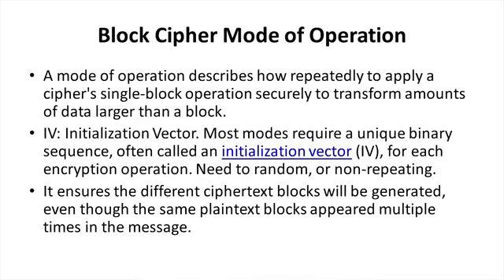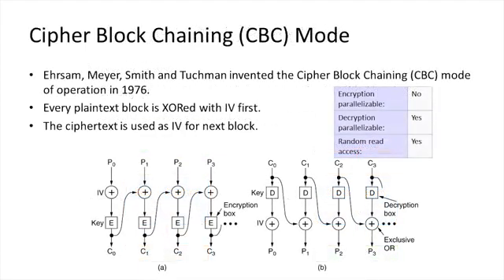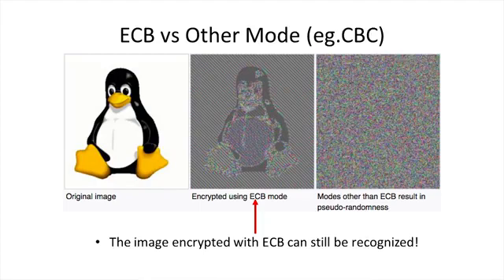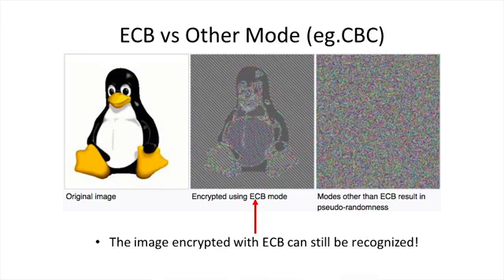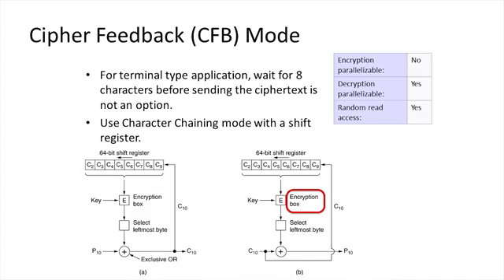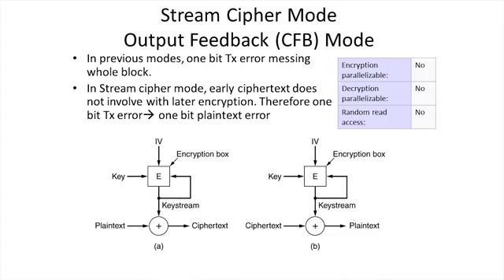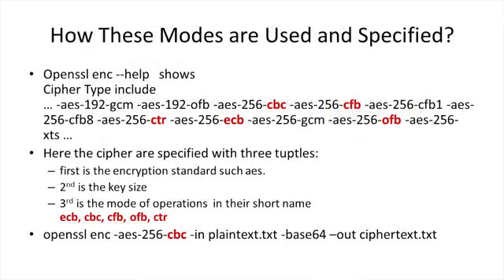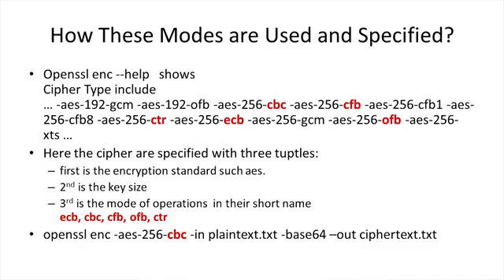Block Cipher Mode of Operation